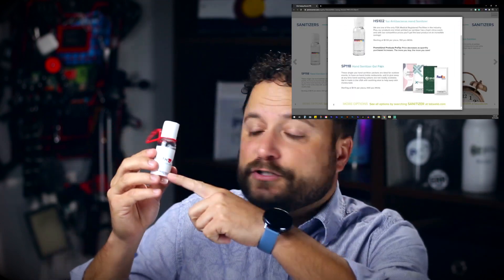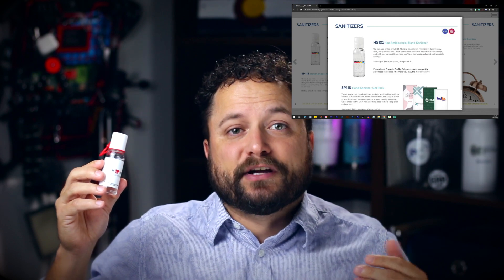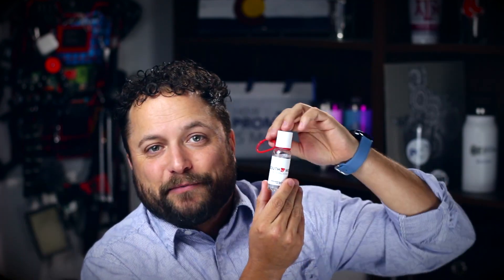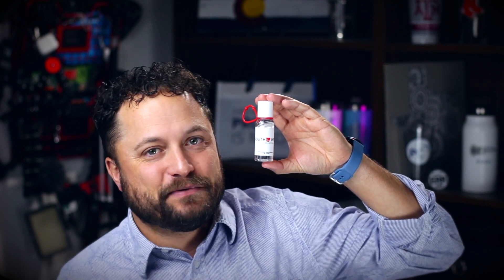1 oz Hand Sanitizer - Tekweld - PromoErrday - ep793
1oz Sanitizer